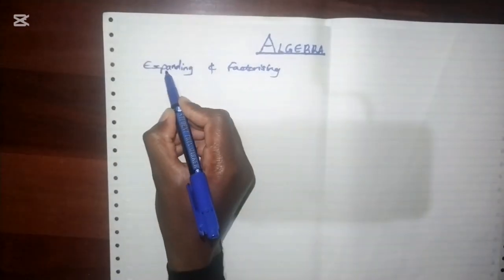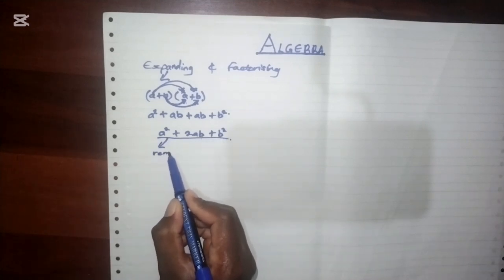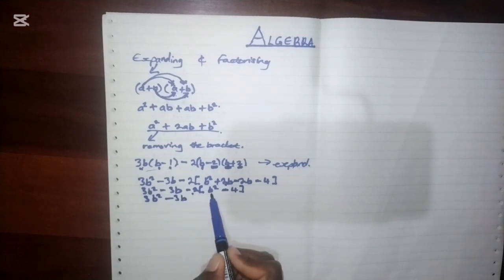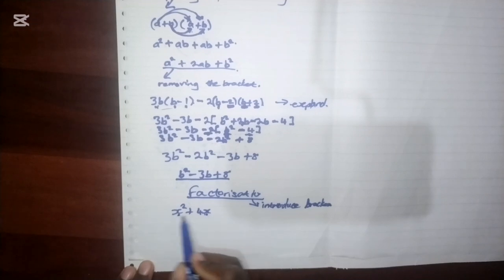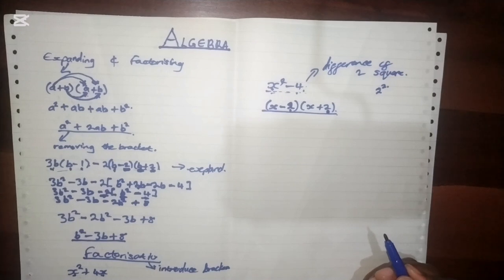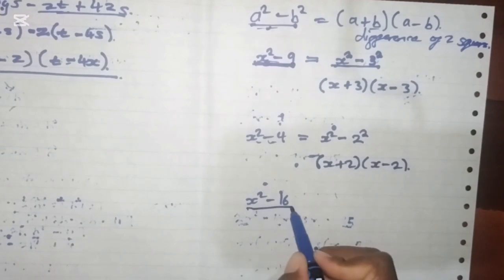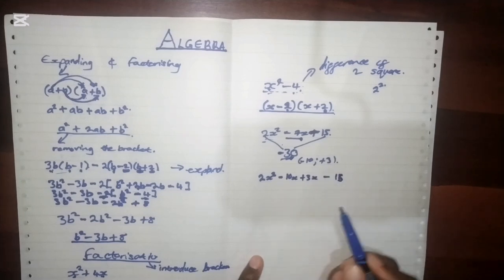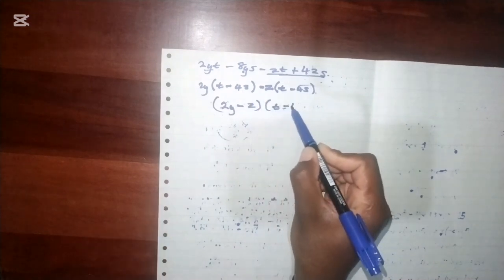All of Algebra | Factorisation | Expansion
This video covers everything about algebraic expressions, Factorisation